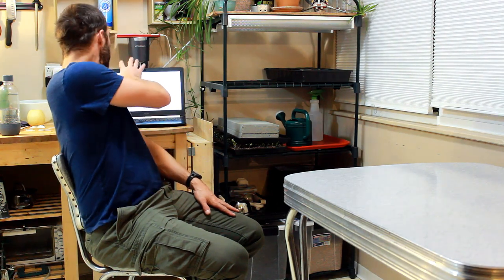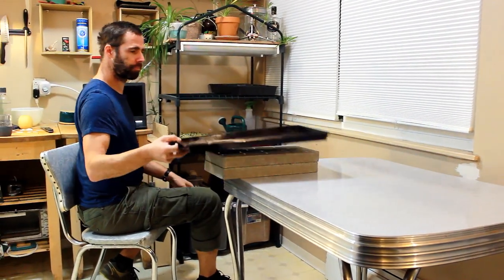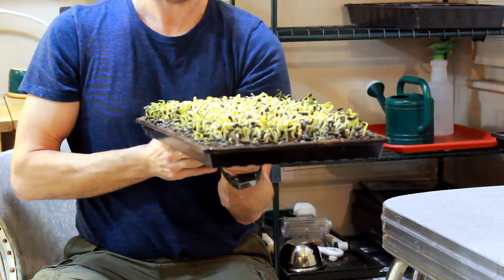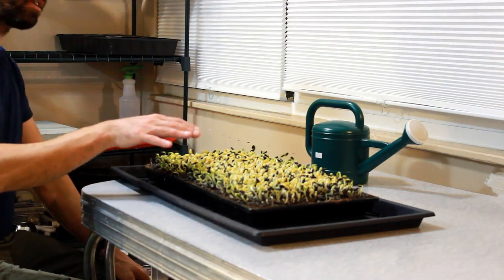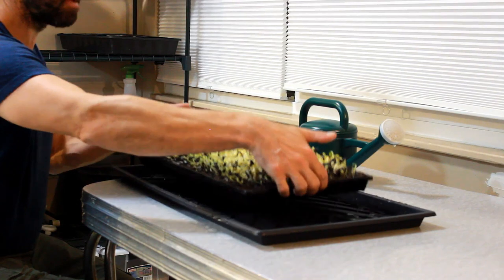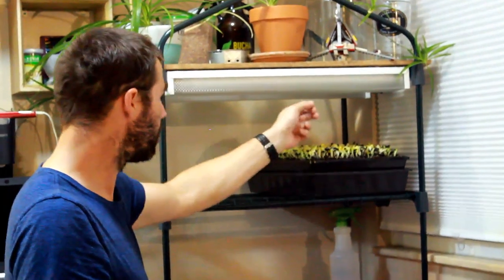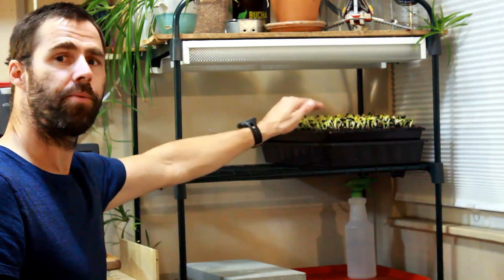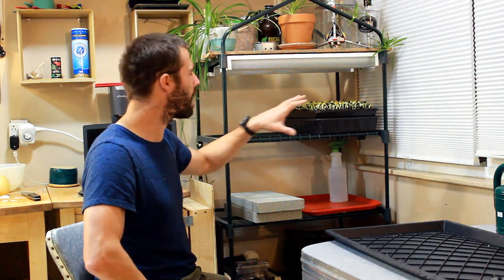2.3: Uncovering Your Crops - Home Microgreens Production